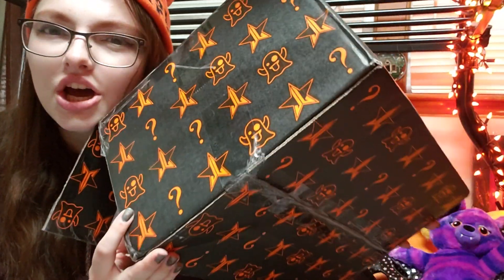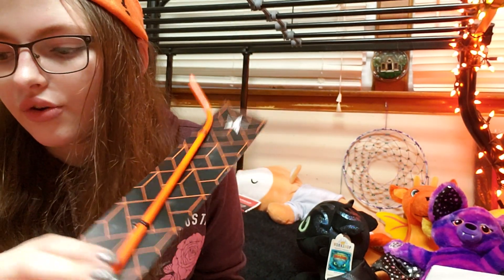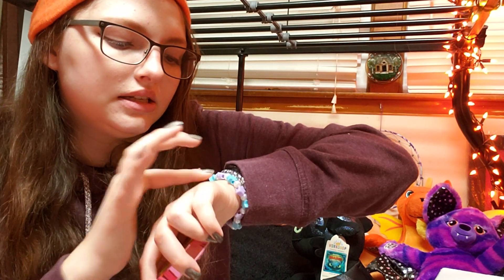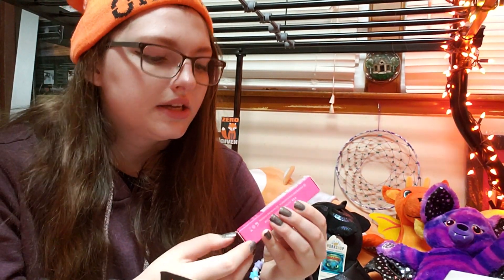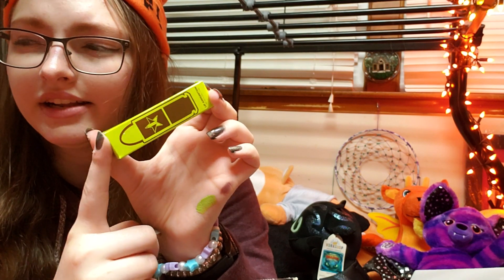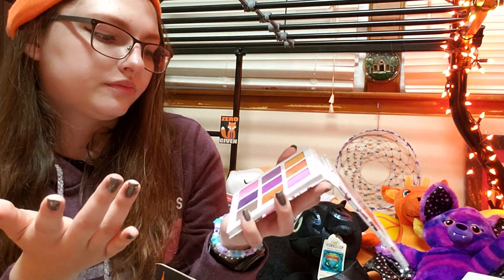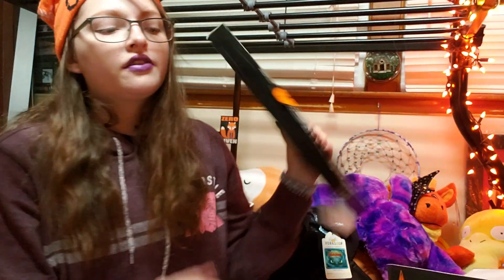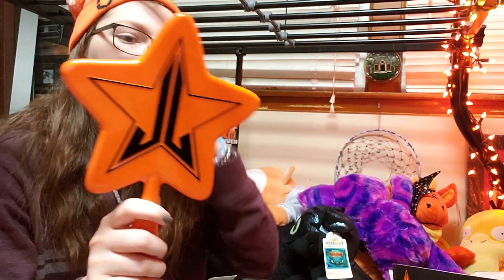Jeffree Star Halloween Mystery Unboxing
Hiya whoever is actually watching this its my first unboxing video and I'm super excited to share it with you guys! I can't wait to film something else soon any recommendations on first time cameras or other devices for future videos would be greatly appreciated!!